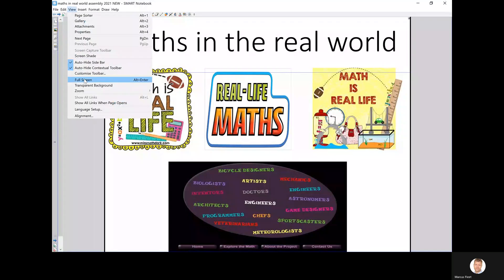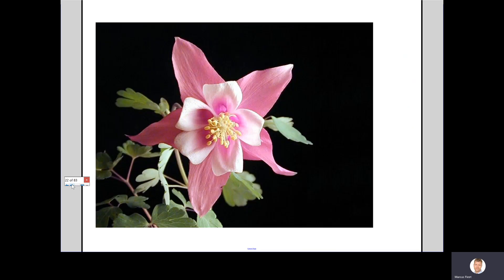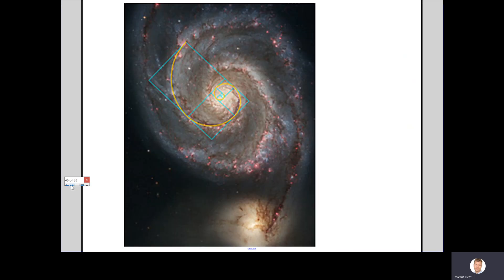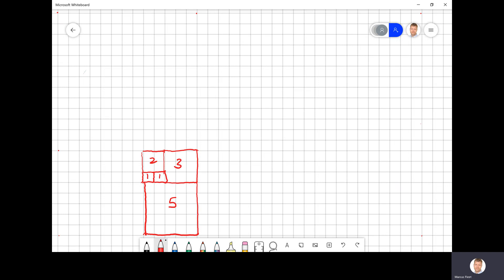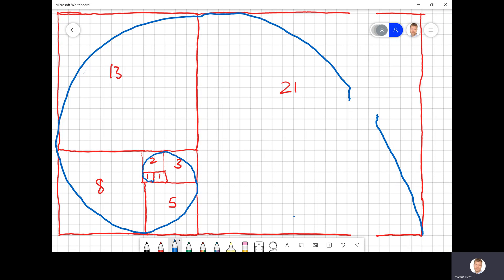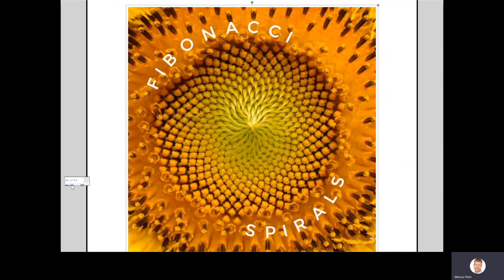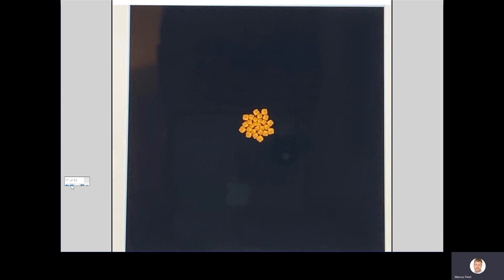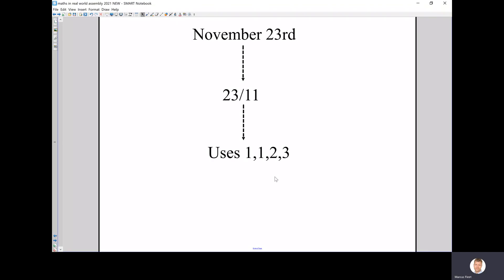Fibonacci Sequence in nature: explained for children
An easy to follow guide to the Fibonacci sequence and how it is ever present in nature.